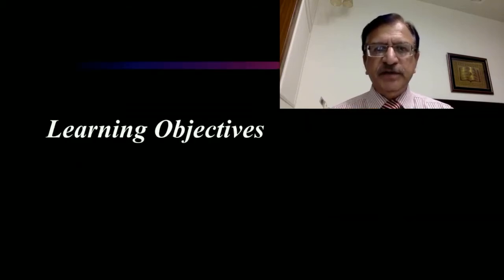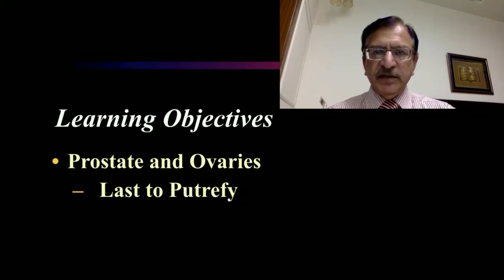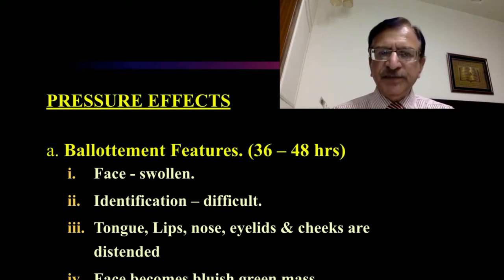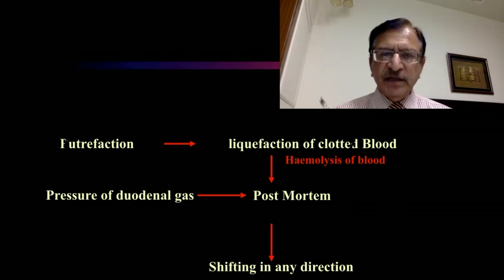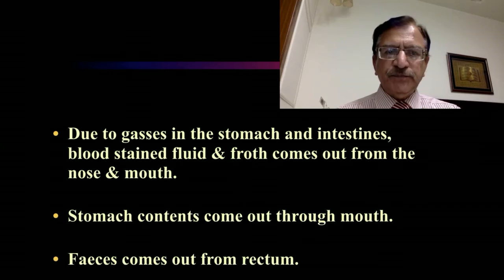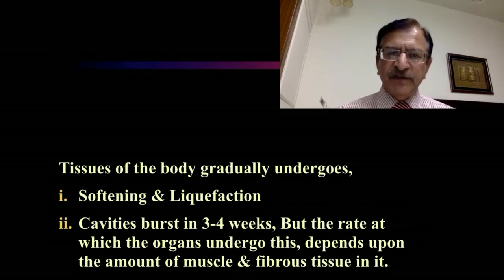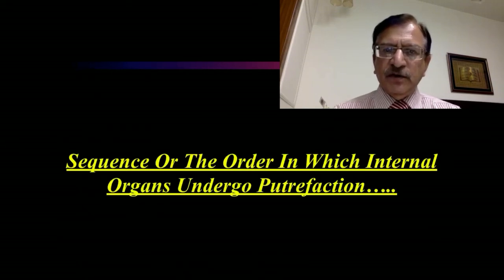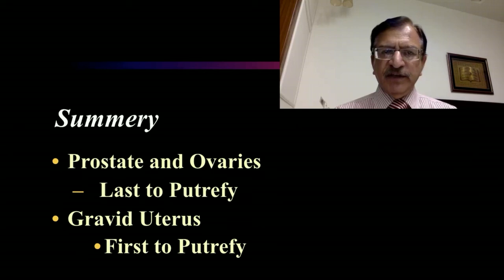14. THANATOLOGY PUTREFACTION STAGE-2 GASSES & PRESSURE EFFECTS STAGE-3 GRAVID UTERUS FIRST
IN THIS LECTURE I WILL CONTINUE DISCUSSION ON PUTREFACTION, I WILL DISCUSS STAGE-1 OF PUTREFACTION,IN THIS THERE IS PRODUCTION OF GASSES AND THE PRESSURE EFFETS OF THESE GASSES, BALOTMENT OF FASCIAL FEATURES, SHIFTING OF HYPOSTASIS, EMISSION OF PUTREFACTIVE FLUIDS FROM ORIFICES, EXPULSION OF FAECES FROM RECTUM AND FETUS FROM UTERUS, I WILL DISCUSS STAGE-3, WHICH COMPLETE SOFTENING & LIQUEFACTION, BURSTING OF CAVITIES, DECOMPOSITION OF BONES, THEN I WILL ALSO DISCUSS PUTREFACTION OF INTERNAL ORGANS, OVARIES & TESTIS LAST TO PUTREFY BUT GRAVID UTERUS FIRST TO PUTREFY.